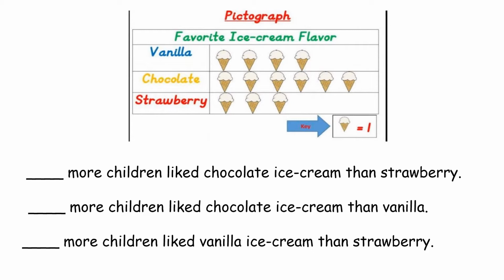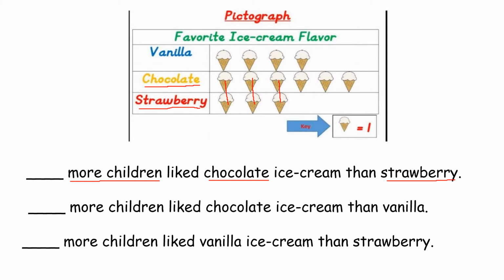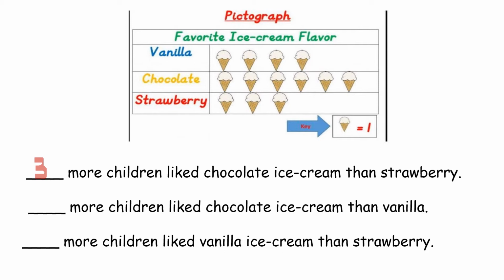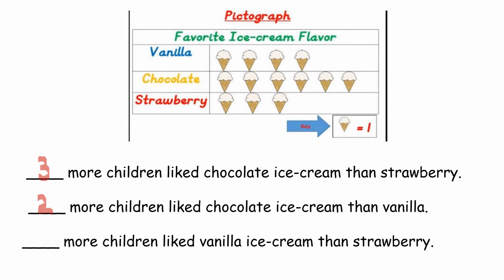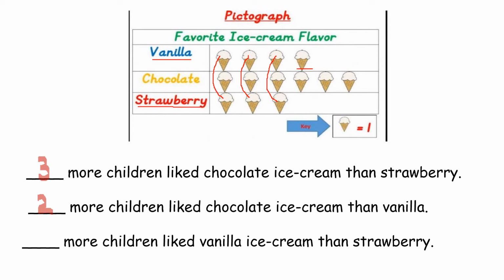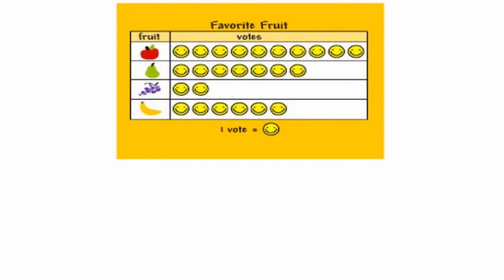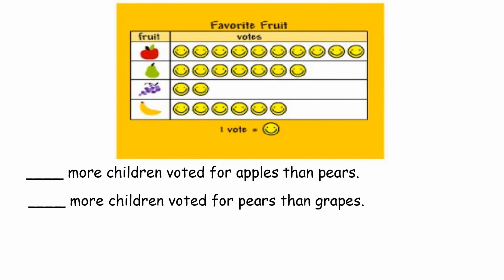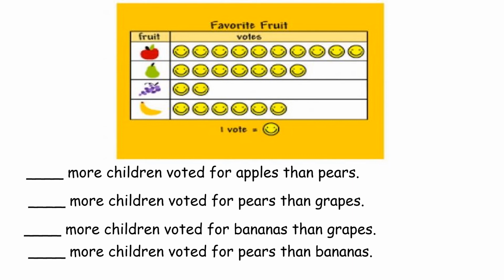Pictograph Lesson 2